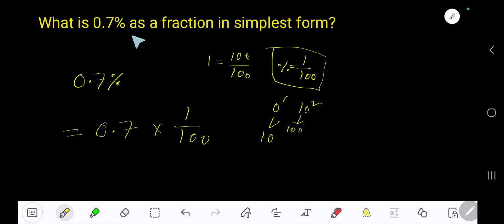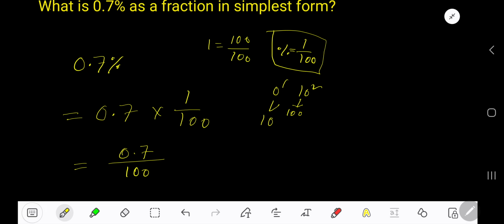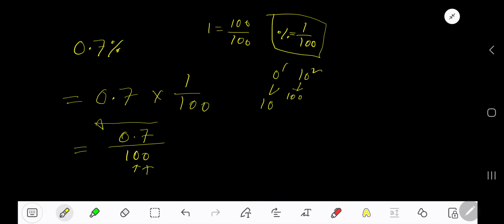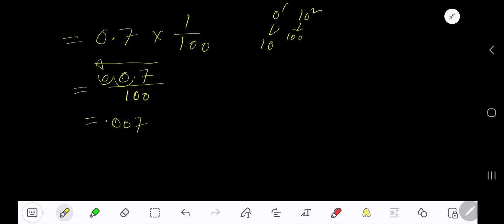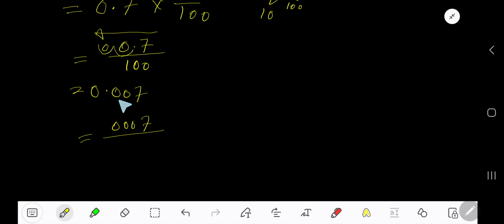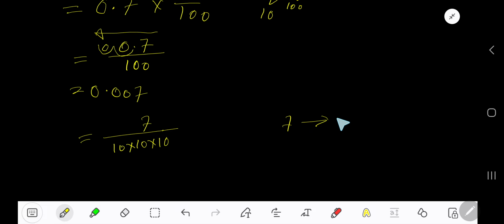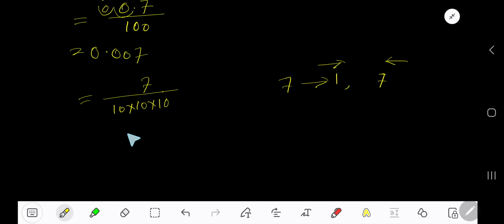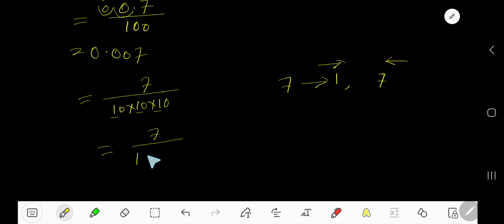What is 0.7 percent as a fraction in simplest form?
0.7 Percent as a Fraction in Simplest Form | Easy Math Explanation||What is 0.7% as a fraction?

📖 Description

Learn how to convert 0.7 percent into a fraction in simplest form with a clear step-by-step explanation. Perfect for students, teachers, and anyone preparing for math tests in the USA. By the end of this video, you’ll understand why 0.7% equals 7/1000 in simplest form.

🔢 Topics Covered:

What does 0.7% mean?

How to convert percentages to fractions

Final answer explained clearly

👉 Watch till the end to master fraction conversions and boost your math skills!